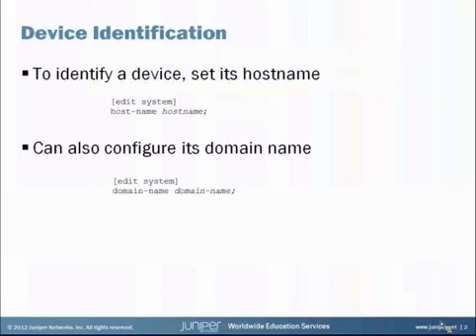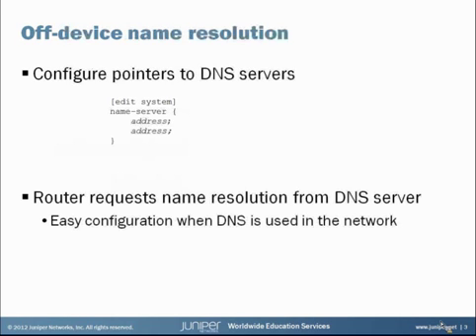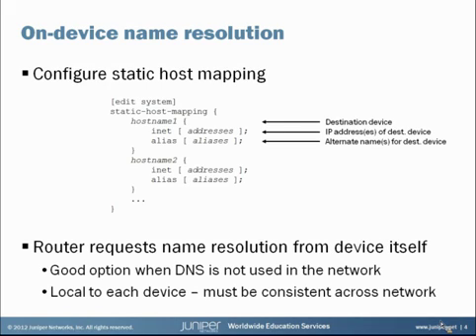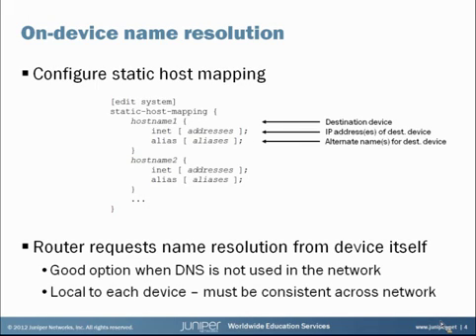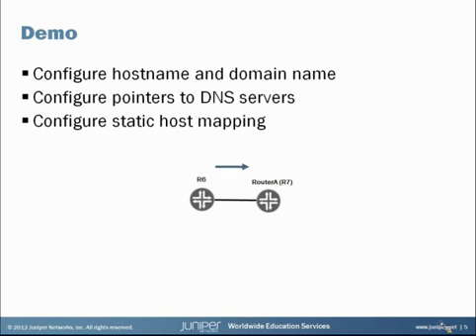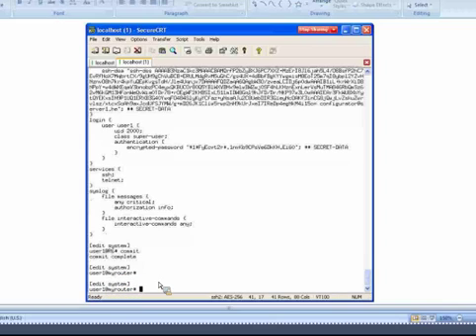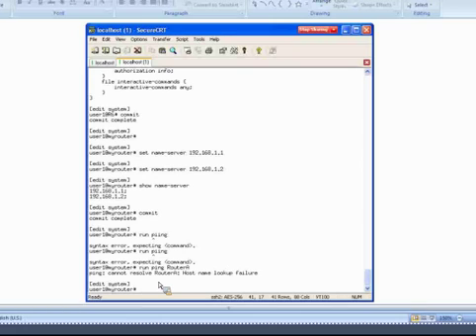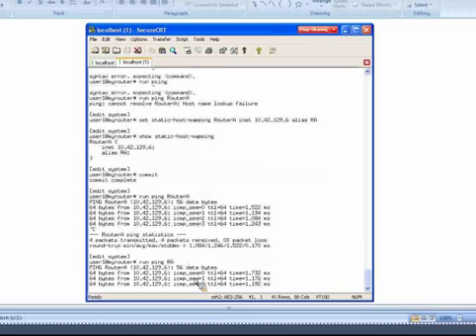Configuring DNS and Static Hostnames on Junos Devices Learning Byte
The Configuring DNS and Static Hostnames on Junos Devices Learning Byte explains hostname and domain name configuration, as well as name resolution options for devices running the Junos OS. With a short lecture followed by a demonstration, this Byte is appropriate for new users, or anyone looking to learn about device naming and name resolution on Junos-based devices.

Presenter: Kieran Milne, Tech Lead, Juniper Networks Certification Program
Relevant to Juniper Platforms: All Junos OS-based platforms

• On-Demand Training: Take a hands-on course…now!